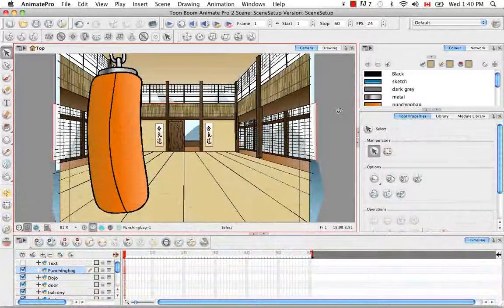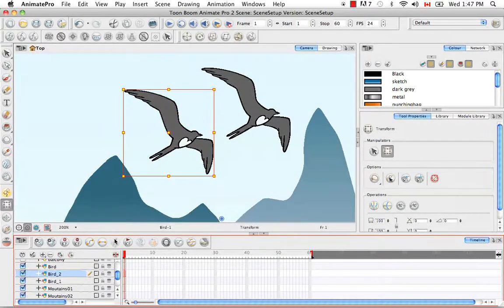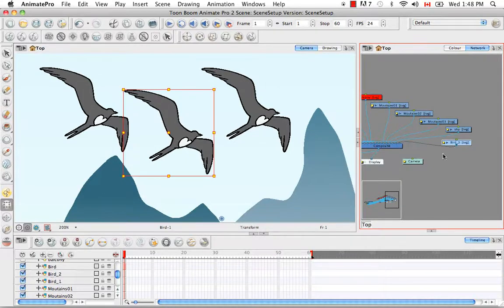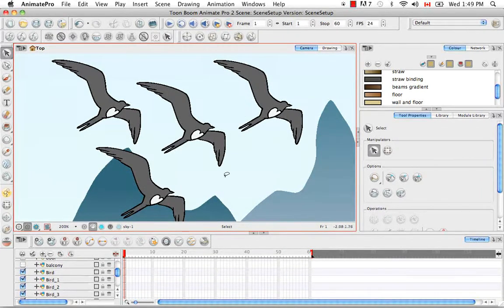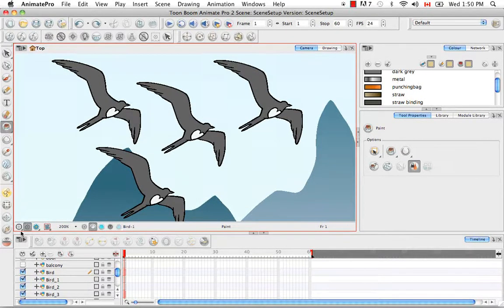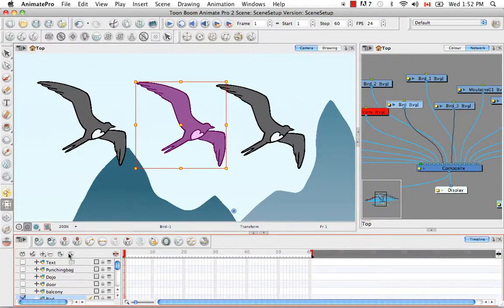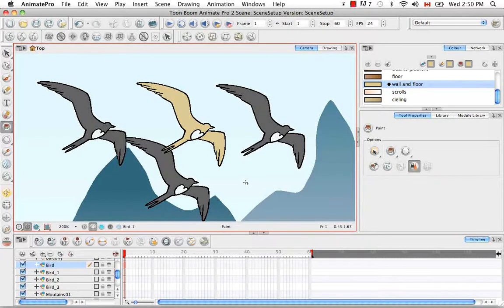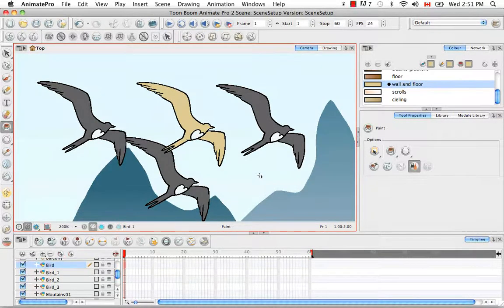Toon Boom Animate Pro 2 Video Tutorials - 63 Cloning Duplicating Layers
63 Cloning Duplicating Layers